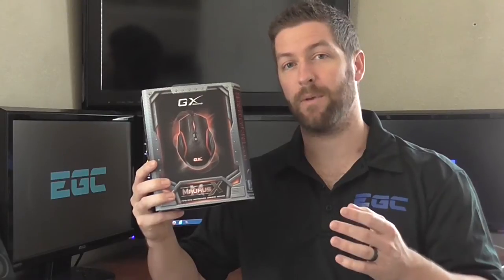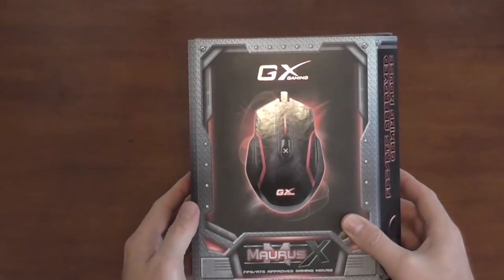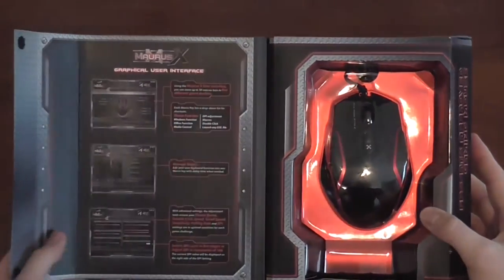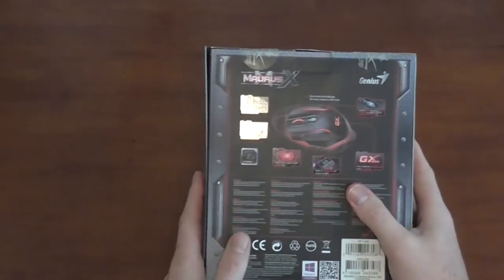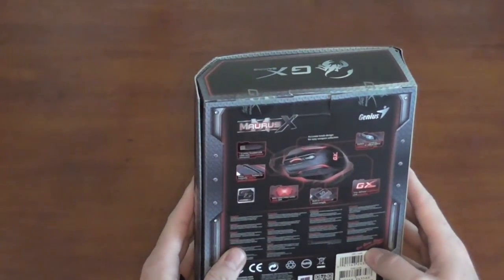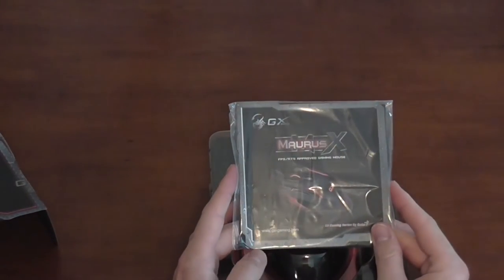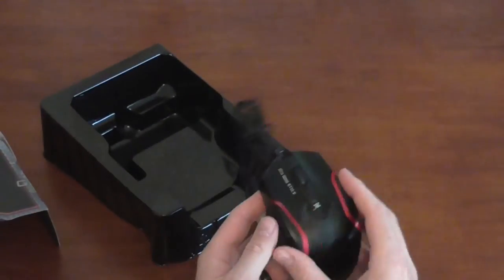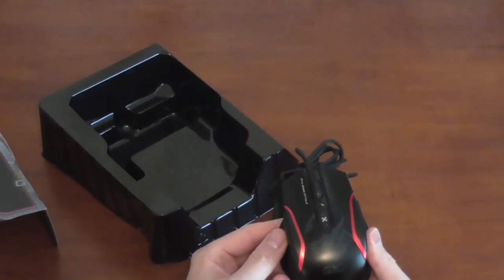GX Gaming Maurus X Gaming Mouse Overview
Just some corrections... the mouse can store up to 30 macros (not 40 macros) and the DPI can be adjusted in 100 DPI increments, with the provided software. The DPI button on the mouse lets you change the DPI in 800 DPI increments.